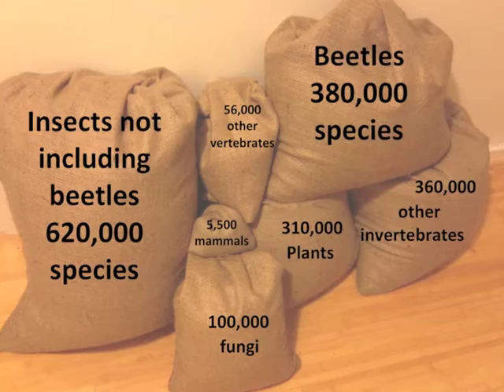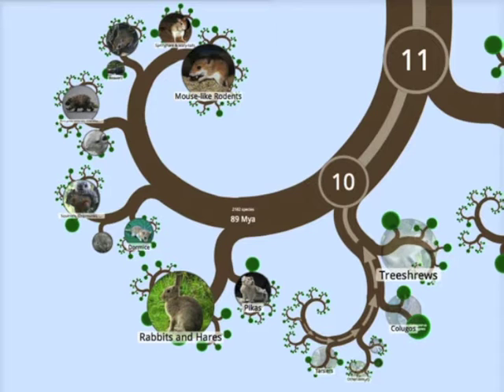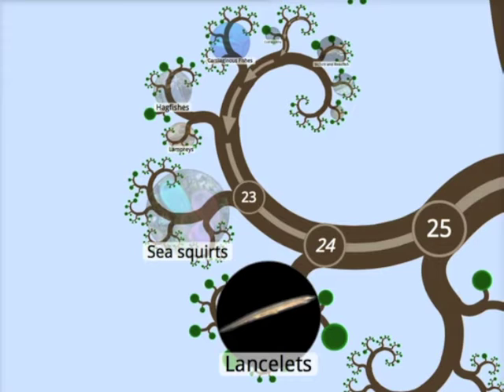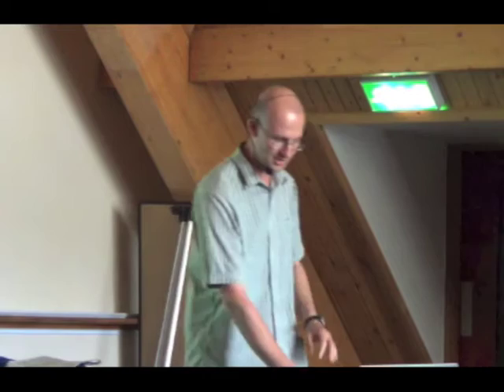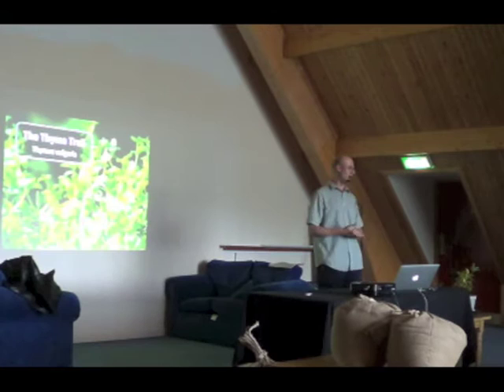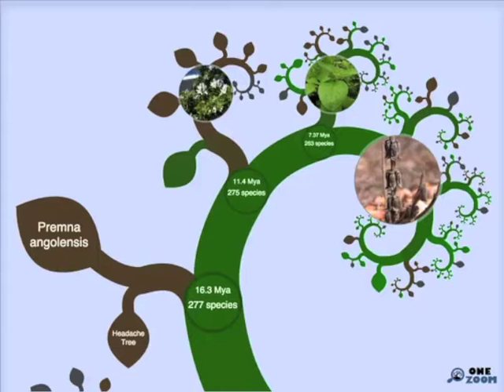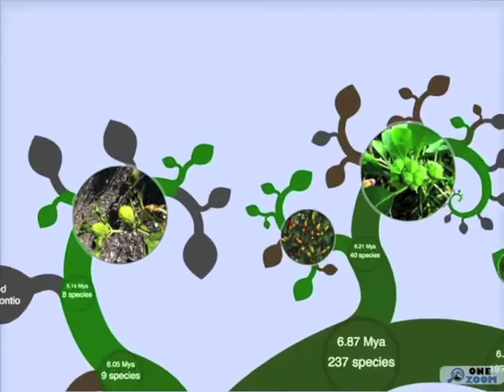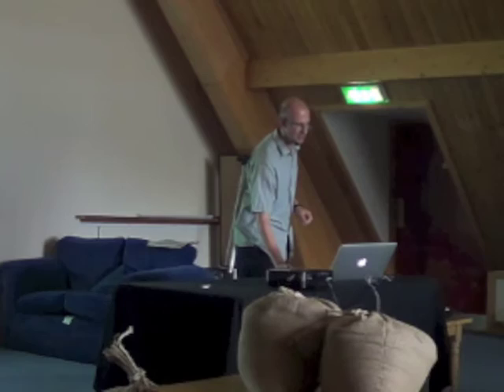Presentation by James Rosindell at the Ancestor's Trail 2015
In this presentation James Rosindell (Postdoctoral Research Fellow at Imperial College London) shows the diversity of life life on earth and how it is related using the tree of life explorer OneZoom. He focuses on the path through the tree of life that connects Thyme to its closest and then more distant relatives including eventually to ourselves, humans.

The context is a public lecture after the Ancestor's Trail event in 2015 Both the event and this presentation were inspired by and follow the theme of the Ancestor's Tale popular science book by Richard Dawkins written with Yan Wong.

The speaker would welcome further engagements to repeat the presentation or present on other popular science topics.